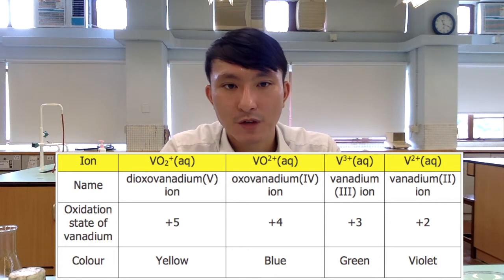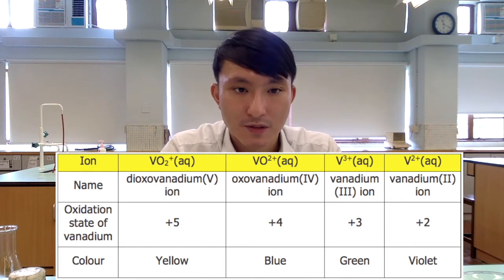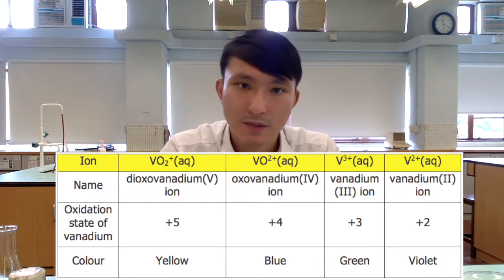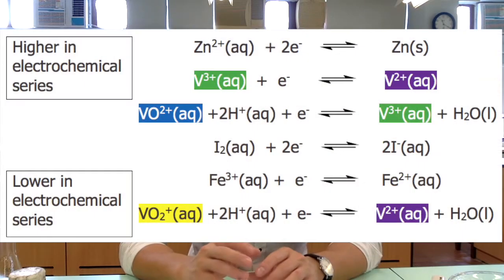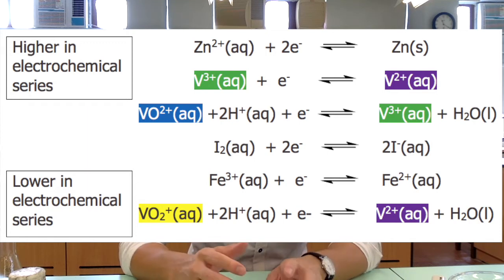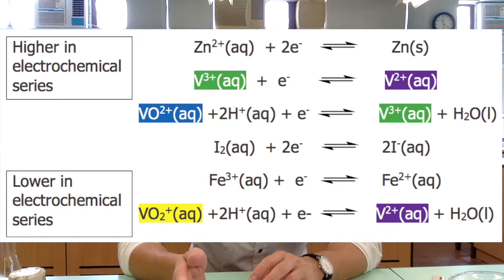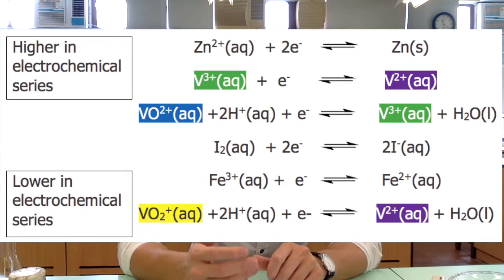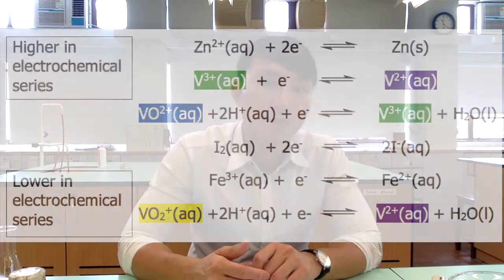F.5 Experiment oxidation states of vanadium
This video shows the a series of reactions involving vanadium-containing species.